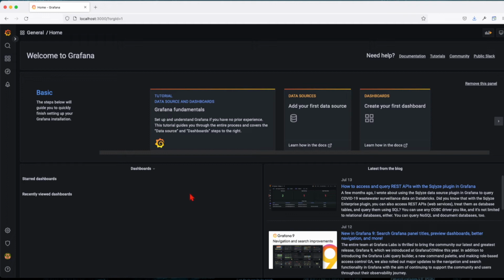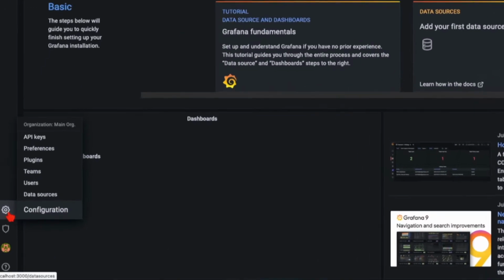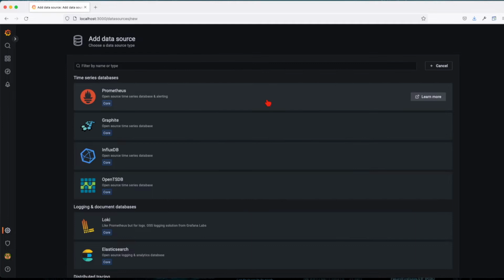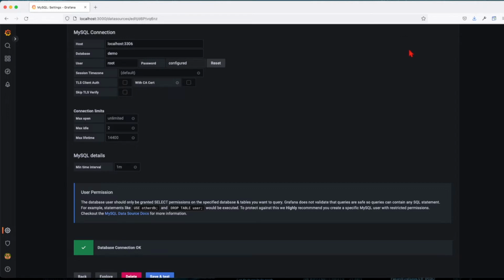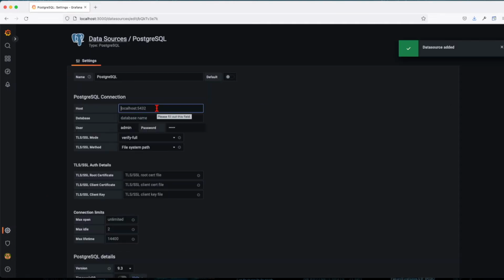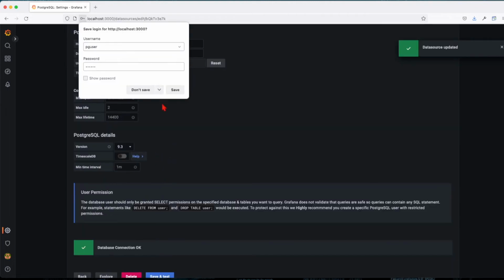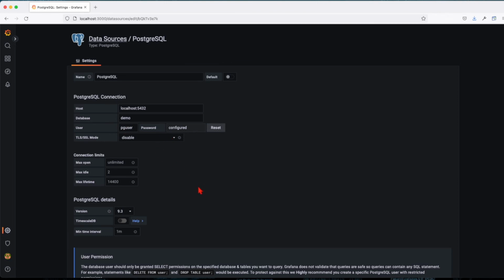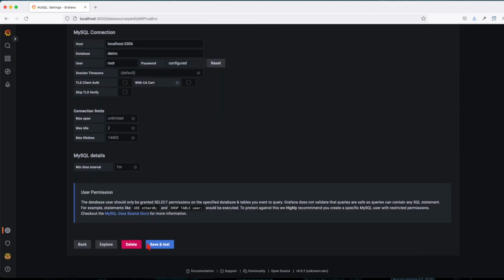How to Create a Grafana Data Source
In this chapter we are going to learn "How to Create a Grafana Data Source"
Got Questions ? or you are Stuck

*Quick Tips for better learning*:
1. Follow along as I explain to make sure you understand everything
2. Ideally, you should be able to replicate what I have done with success, if this is not the case reach-out - i will try to help/.
3. If you want to learn faster than I talk, I’d recommend 1.25x or 1.5x speed :)
4. Check the outline in the comment section below if you want to skip around.
5. Also keep an eye on the description and see if and links are available with reference docs or assets to download.
6. If anything is unclear, please let me know in a comment.